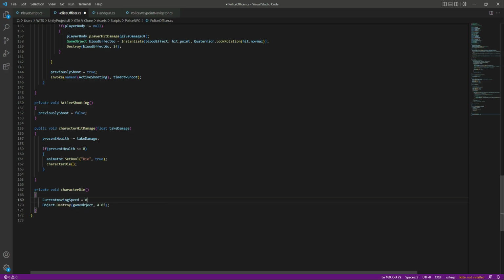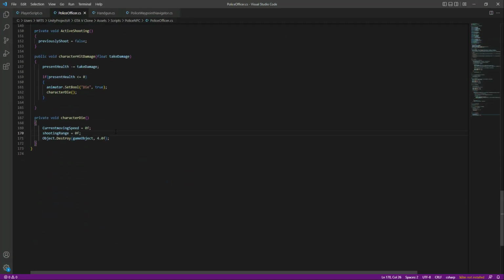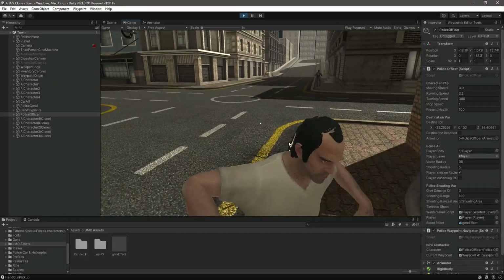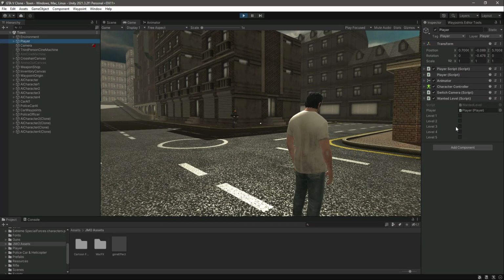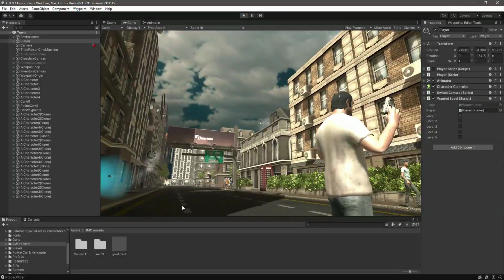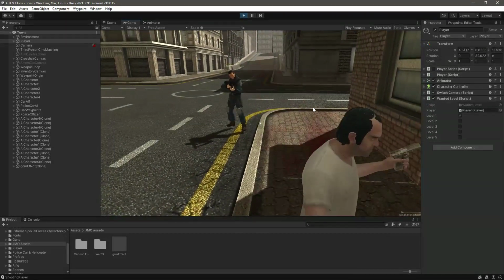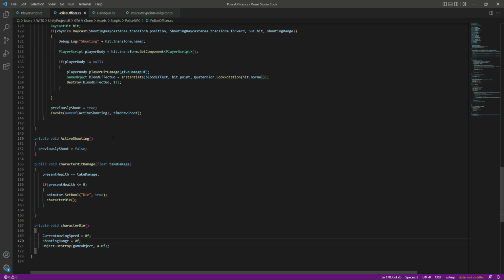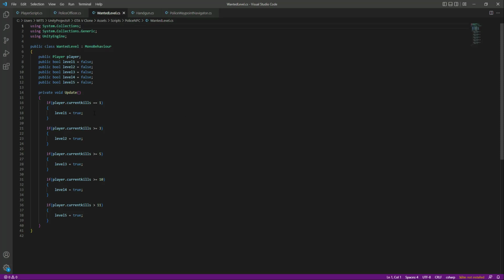Unity Police Artificial Intelligence Tutorial | GTA VI 3d Game Development Course for Beginners